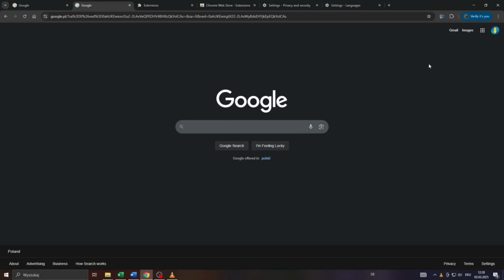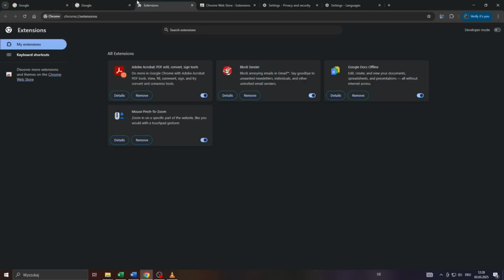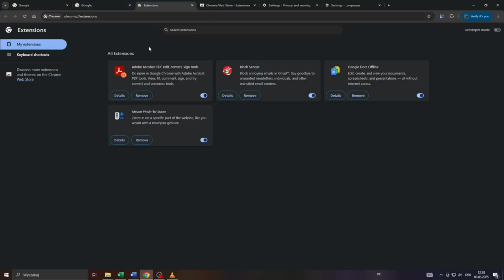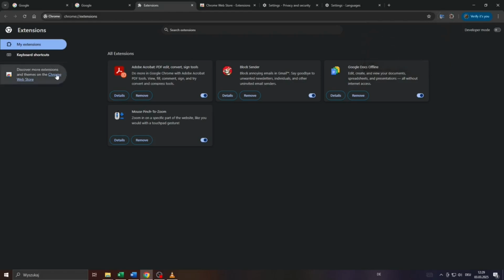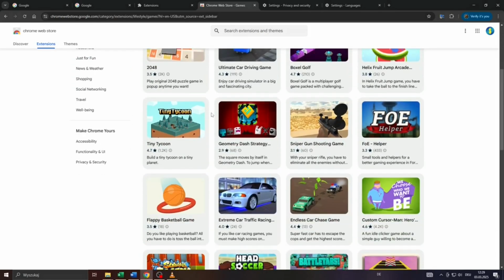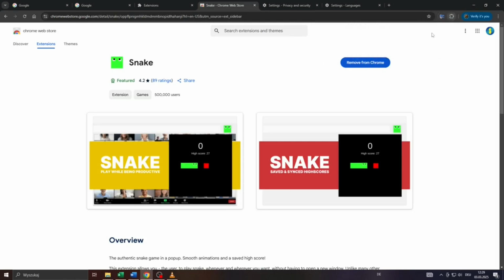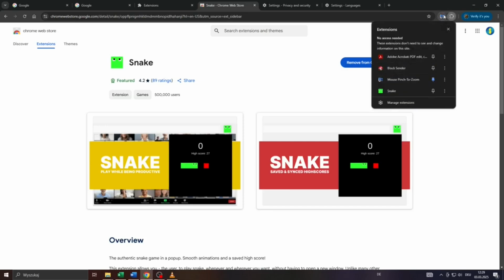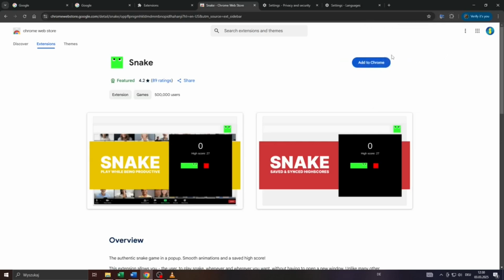How to Install Extension on Google Chrome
In this tutorial we breakdown for you how you can add and install extensions on Google Chrome web browser.